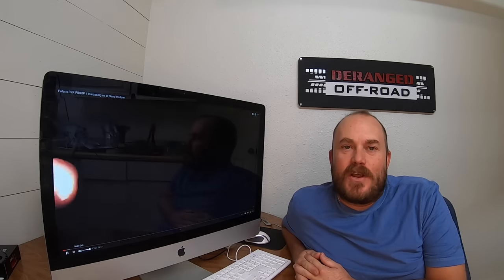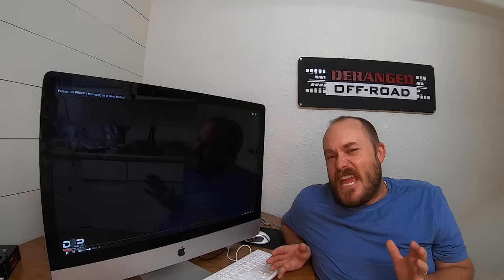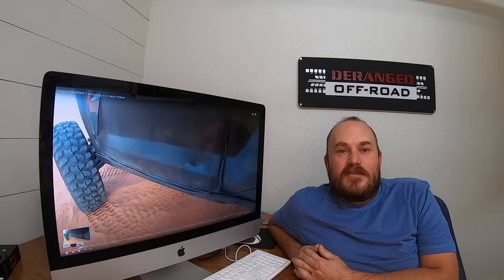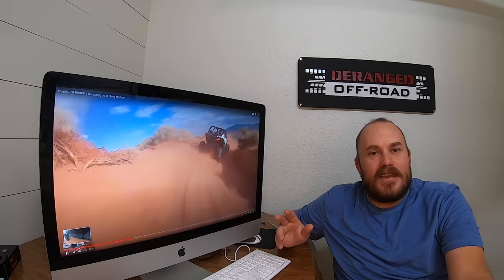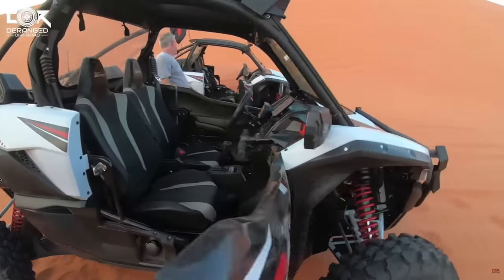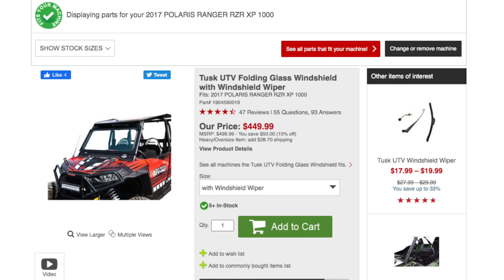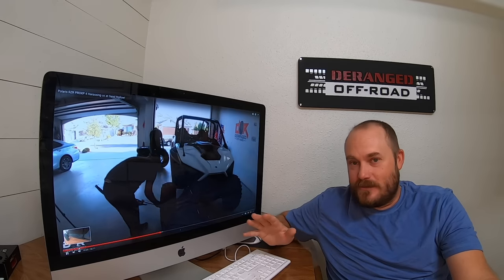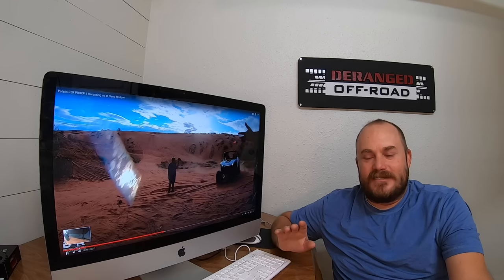What You Should Know Before You Buy a UTV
We absolutely love enjoying time in our side by sides. Wether its solo trips, group rides with the boys, or family trips in the mountains, UTV's provide a freedom and excitement that is hard to find anywhere else. There are however a few things we wish we knew before we bought. In this video, Dave shares a few things about owning a UTV that he wishes he knew before he took the leap!